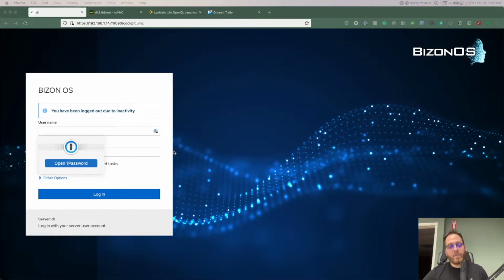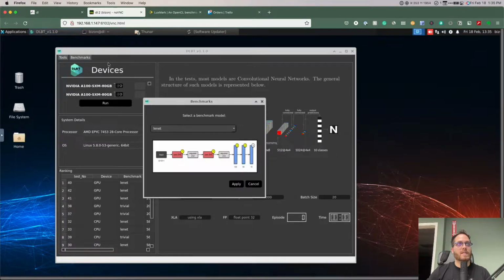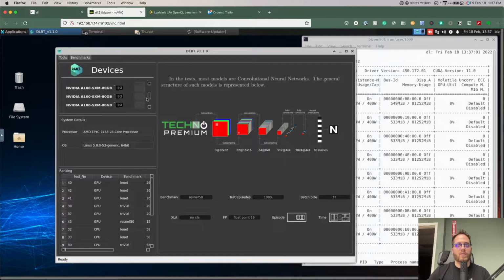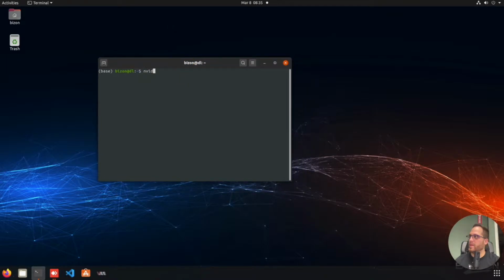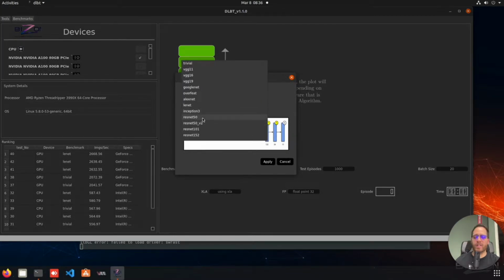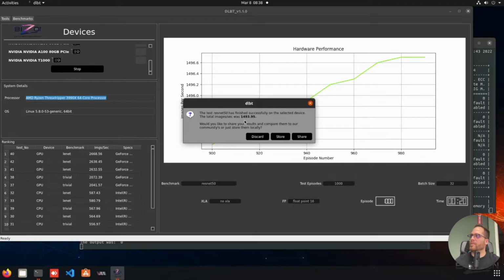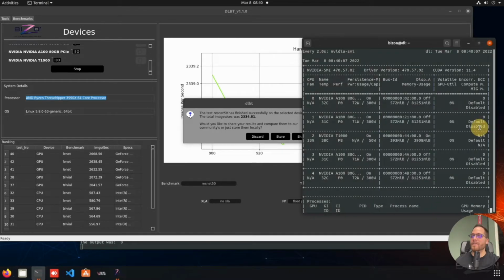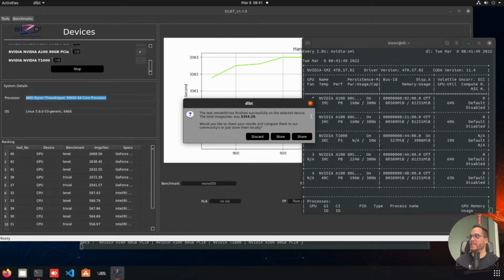This Computer Beat 8 GPU NVIDIA DGX A100 server for $140,000 – At half the price | Deep learning, AI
Best 4x, 8x A100 GPU workstation or GPU server for rendering and deep learning in 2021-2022.

In this video we are comparing an 8x GPU NVIDIA DGX A100 80GB server (SXM) vs. a 4x A100 80GB BIZON ZX5000 water-cooled workstation. PyTorch and TensorFlow optimized.

Timecodes:

0:00 - Intro
0:53 - Benchmarks settings (Resnet50)
1:48 - 1x GPU  benchmarks (A100 server)
3:02 - 2x GPU benchmarks  (A100 server)
3:22 - 4x GPU benchmarks (A100 server)
3:40 - Noise level
3:58 - 1x GPU A100 benchmarks (Bizon ZX5000 Workstation)
6:36 - 2x GPU A100 benchmarks (Bizon ZX5000 Workstation)
8:04 - 4x GPU A100 benchmarks (Bizon ZX5000 Workstation )
8:46 - Noise level, power consumption, temperature
9:03 - Benchmarks
9:44 - Conclusions

Price comparison
X9000 A100 server – $140,000

Recommended BIZON GPU workstation PC for deep learning, AI research:
GPU options: NVIDIA RTX 3090, 3090 Ti, A6000, A100.

Recommended BIZON GPU server for deep learning, AI research:
GPU options: 8 x NVIDIA A6000, A100 80GB.

Air-cooled 8x NVIDIA A100 GPU server with dual AMD EPYC –

Air-cooled 8x NVIDIA A100 GPU server with dual Intel XEON –

Description:
It's the first on the market workstation with full custom liquid cooling, low temperatures, and low noise.

Air-cooled NVIDIA A100 (top-level GPUs) are extremely hot under heavy load.
When GPUs are overheating they will activate thermal throttling mode (90C is the "red zone" where GPU activates thermal throttling).  Thermal throttling means that the fans can no longer dissipate heat and the graphics card starts to lower the performance to protect itself.

BIZON Z5000/ZX5000/Z9000 liquid-cooled workstation computers and GPU servers will keep the temperatures in the safe range of 50C-60 C. You will get 24/7 stability, low noise, and long-life for components and get 100% performance out of the GPUs. No overheating. No thermal throttling. No performance drop.

If you want to know more about this system, visit our